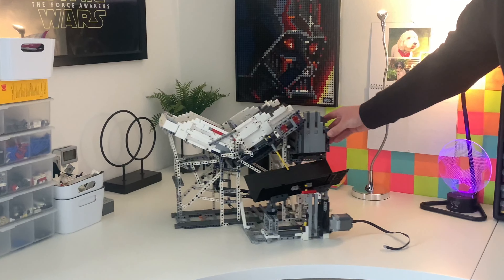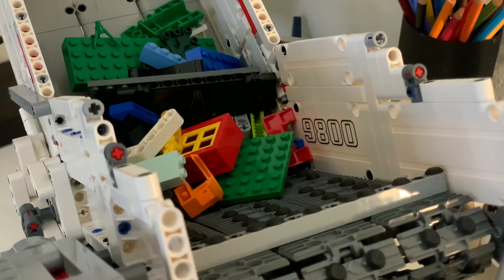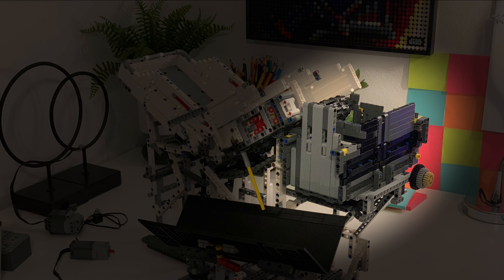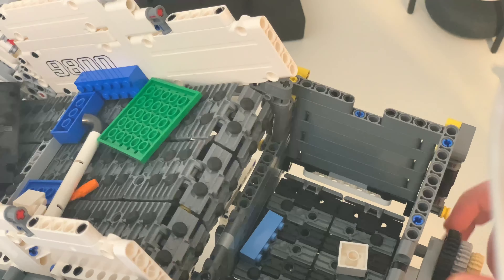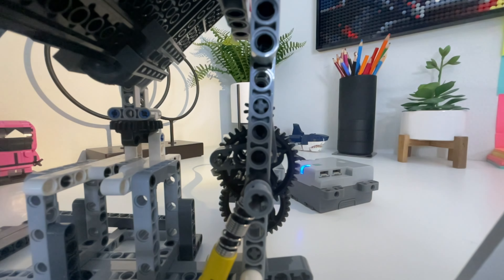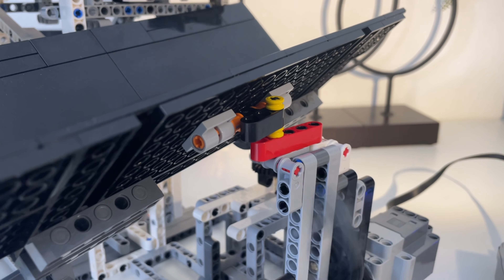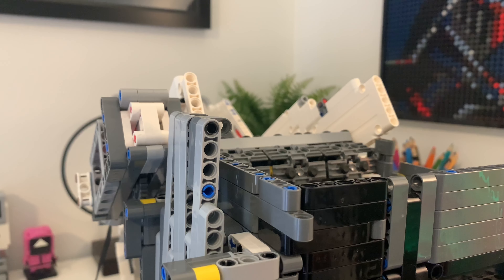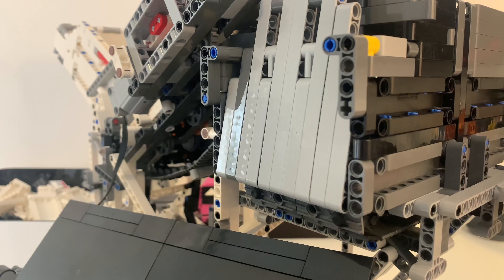Universal Lego Sorter - Update 3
This is the 3rd update on our goal to try and make a machine out of legos that can sort any lego brick!!

The music used in this video was;
Cuff It (Instrumental Version)
By Beyoncé